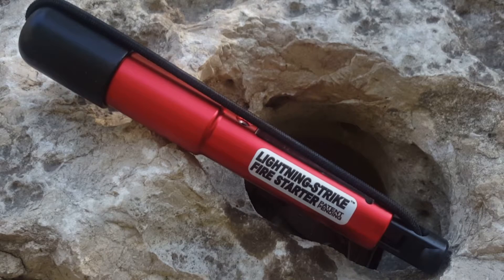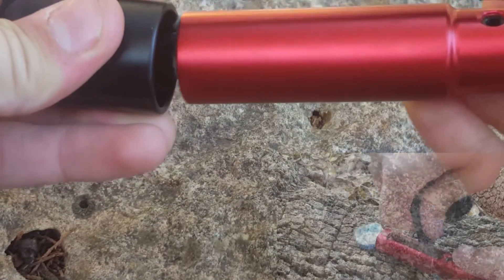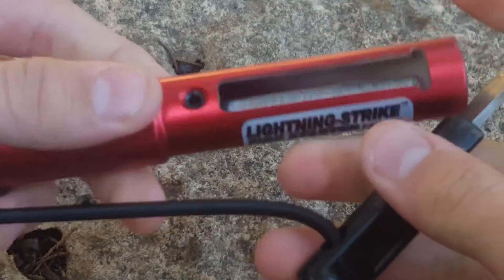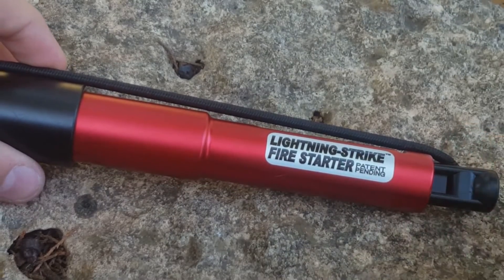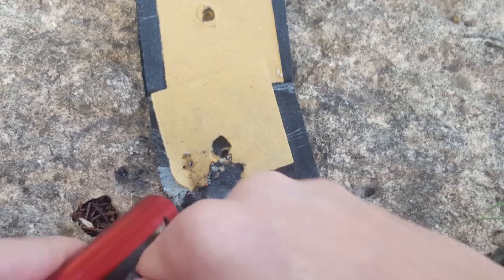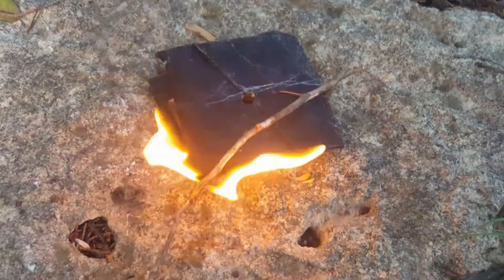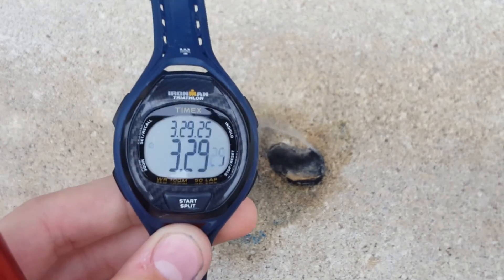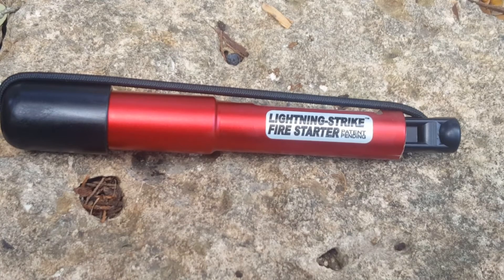Lightning Strike Fire Starter - Foolproof Fire Starting!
Big thanks to the folks at Hollands guns for sending this out to me!

Purchase this fire starter on Amazon

The LIGHTNING STRIKE FIRE STARTER was designed to be the BEST, self-contained survival fire starter you can buy. Our Patent Pending design is not a toy, trinket or novelty piece, nor is it intended to be such. People who never leave the security of their home or vehicle may not be attracted or understand the importance of what we offer. However, those serious or professional individuals who operate in the outdoors under less than ideal conditions will appreciate the design features and the ability to create as fire on DEMAND!